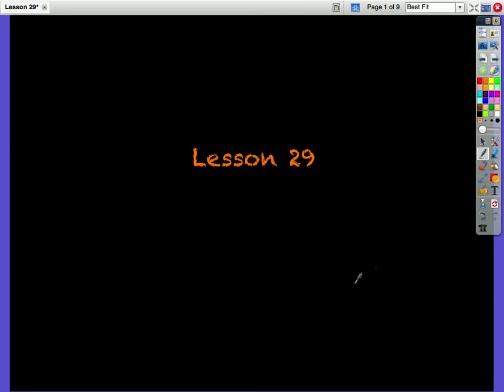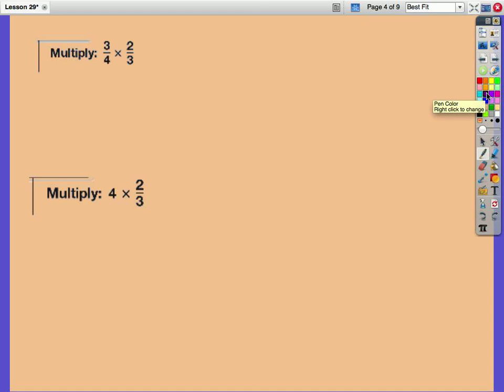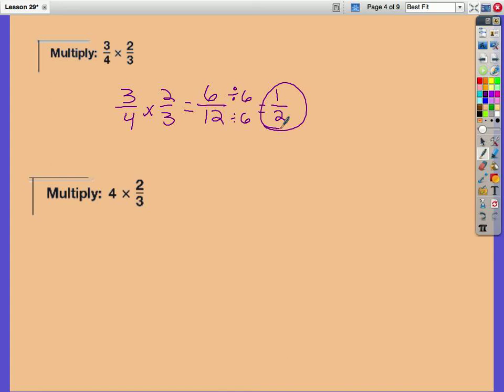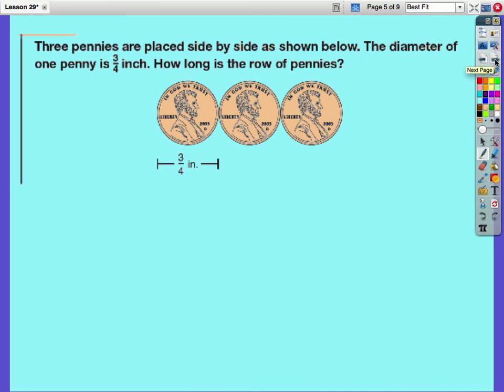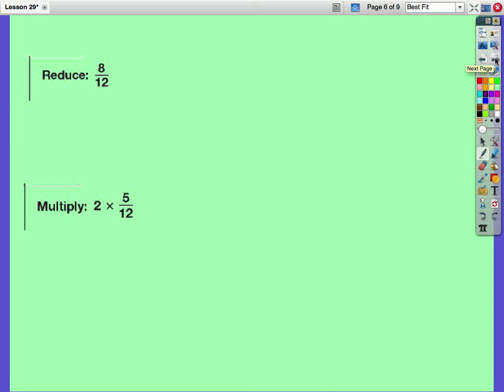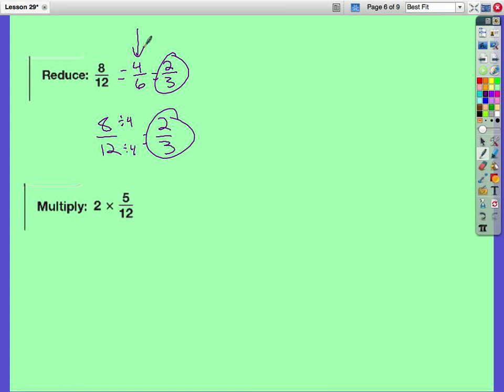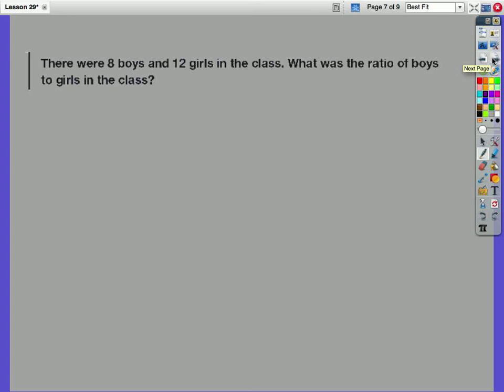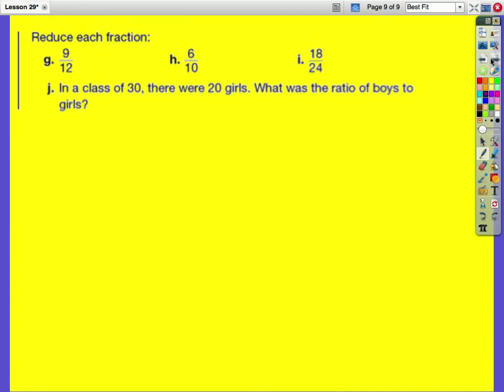Lesson 29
Multiplying Fractions
Reducing Fractions